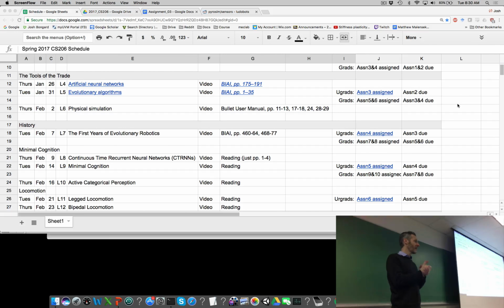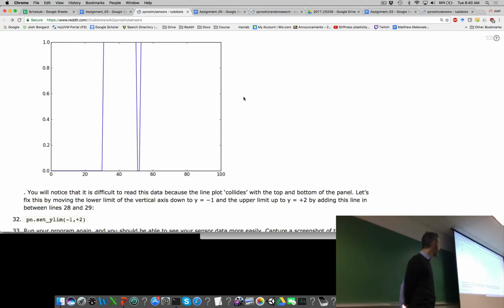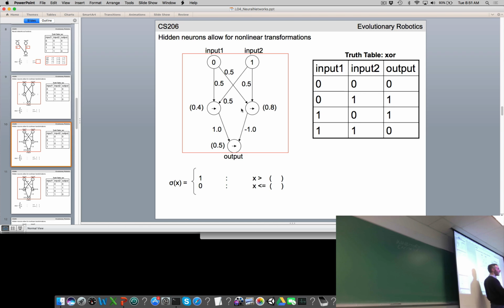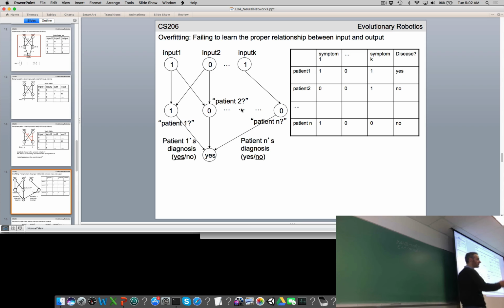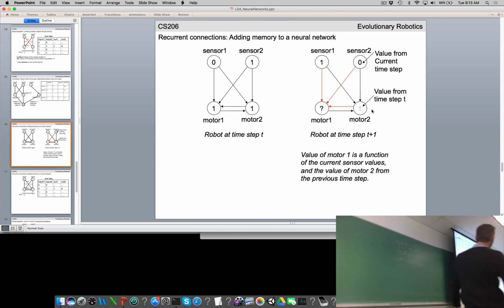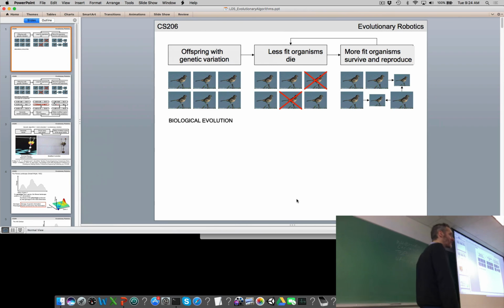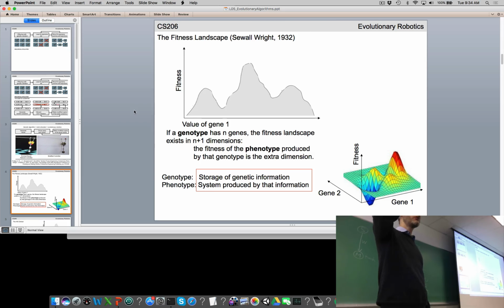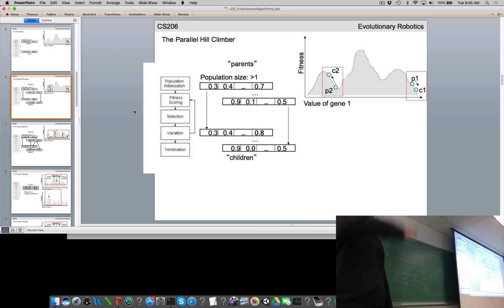Lecture 05 of Evolutionary Robotics course at UVM (filmed Tues Jan 31, 2017)